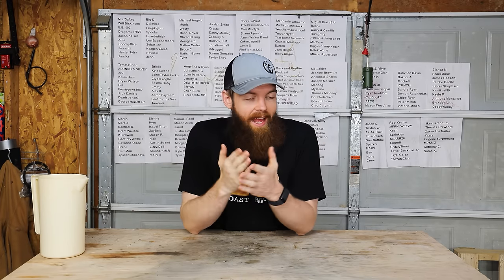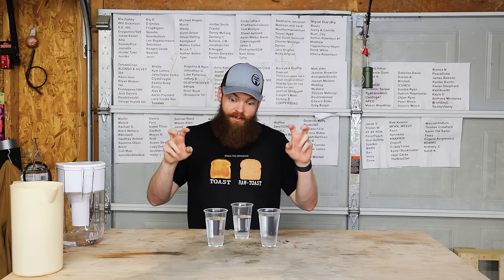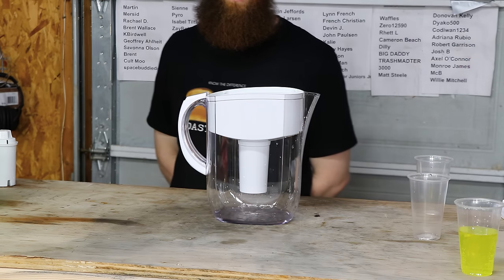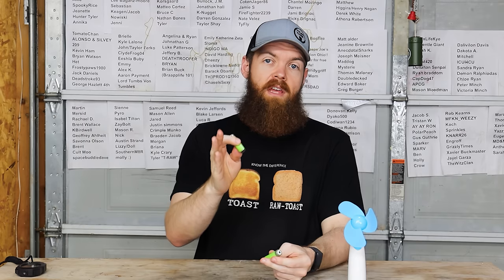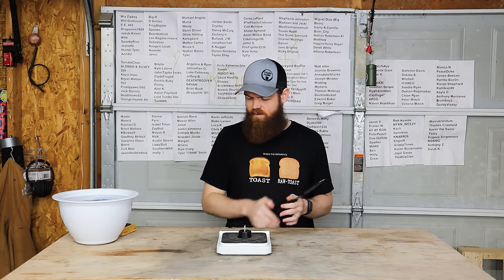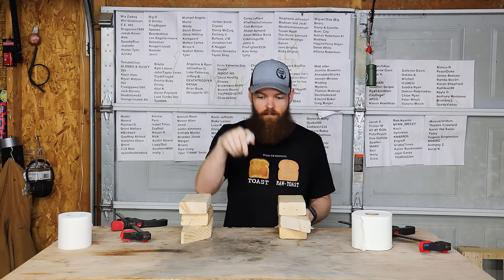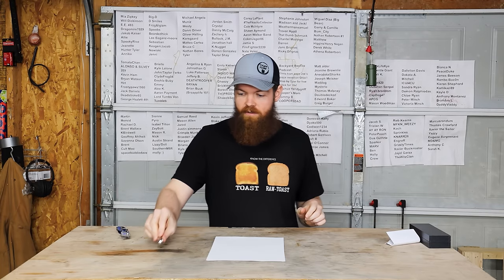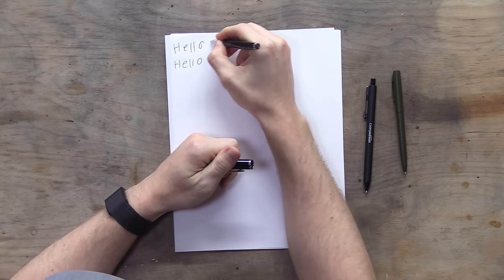Is Amazon Basics Really That Bad?